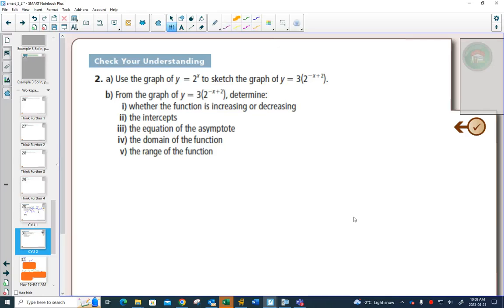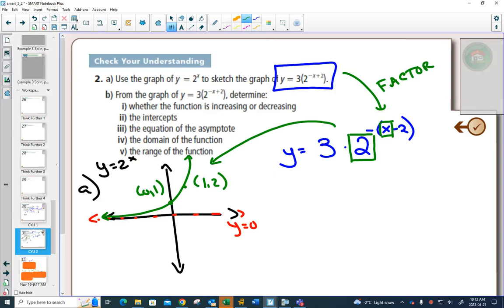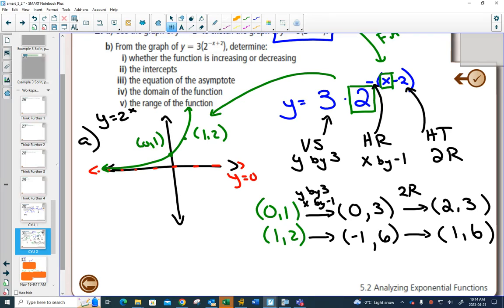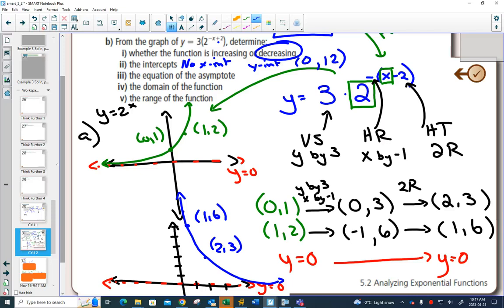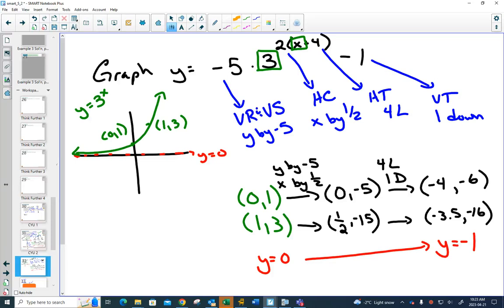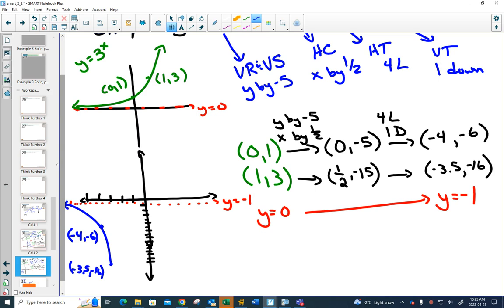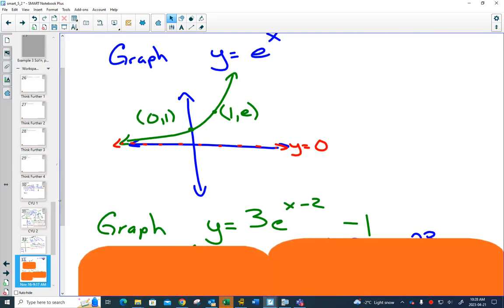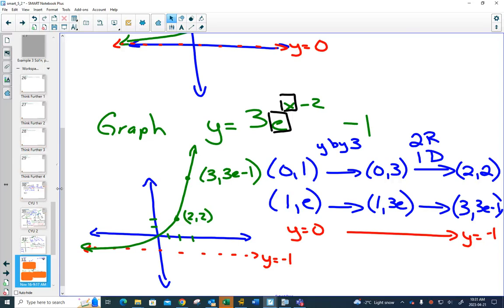40SP P2 5 2 Example 2